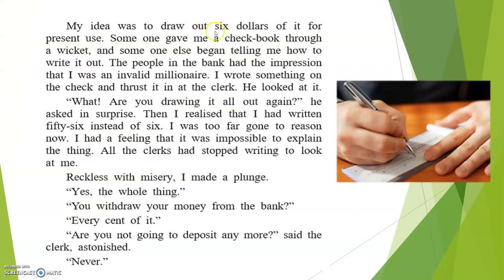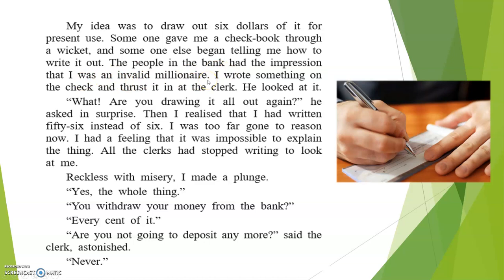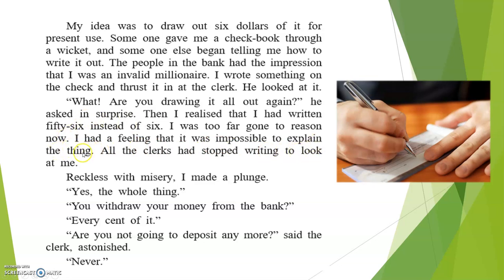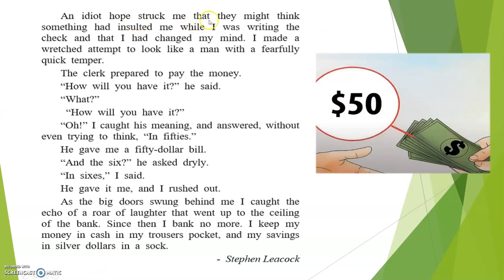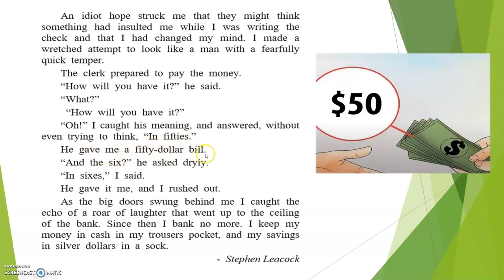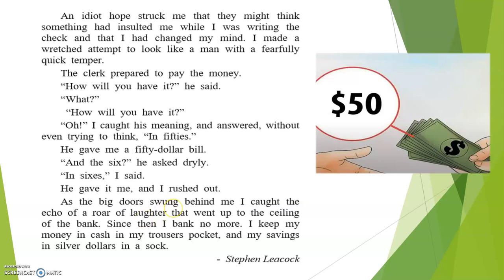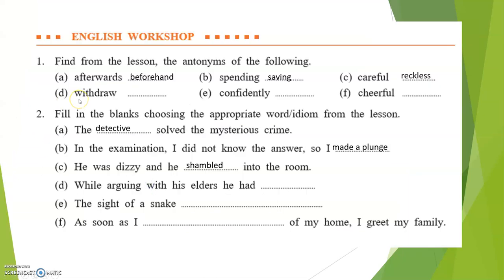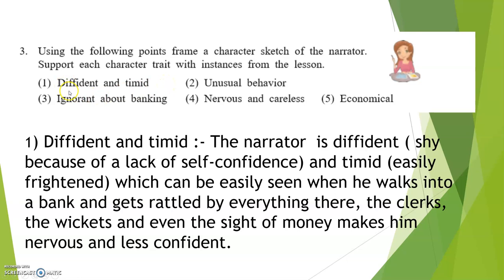Unit 4 4 My Financial Career Video 03